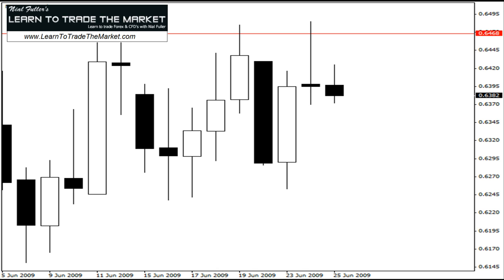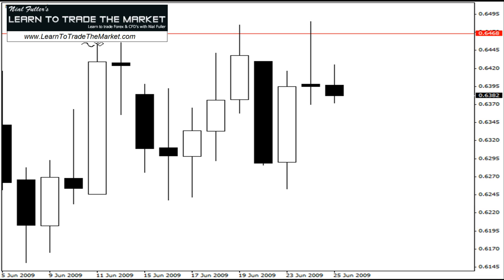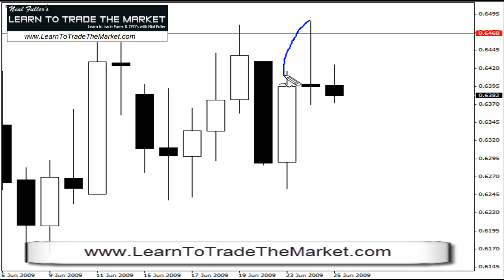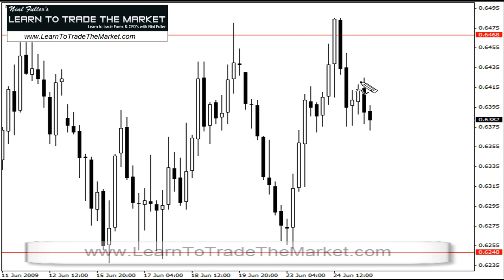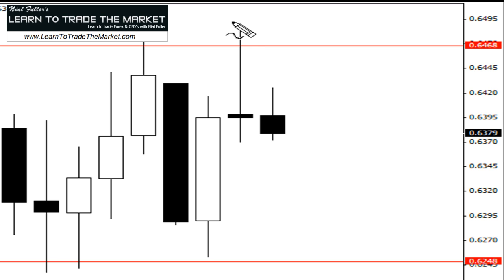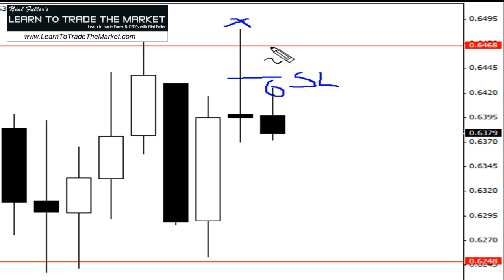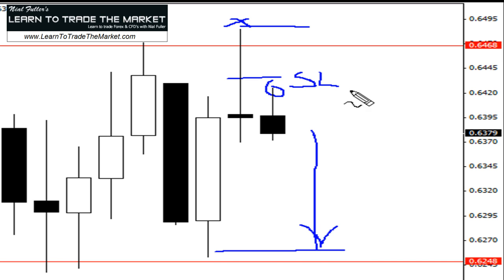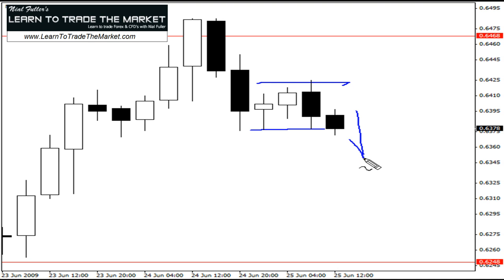Forex Pin Bar And Reversal Trading Strategies